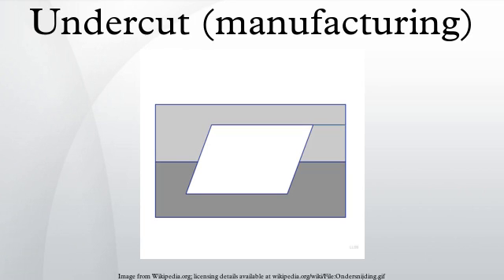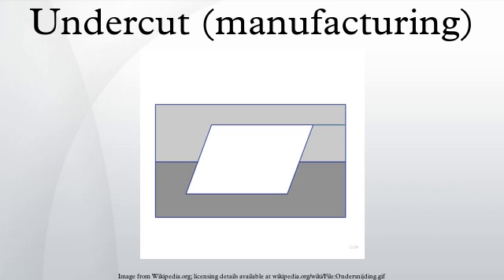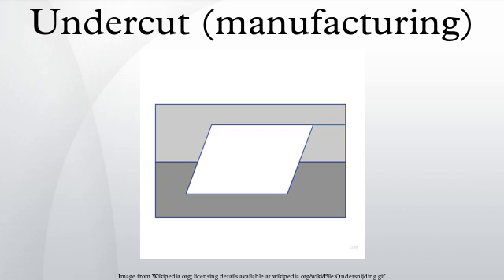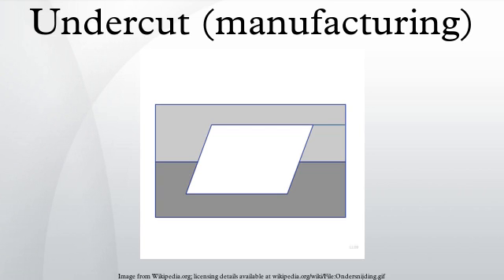Undercut (manufacturing)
In manufacturing, an undercut is a special type of recessed surface. In turning it refers to a recess in a diameter. In machining it refers to a recess in a corner. In molding it refers to a feature that cannot be molded using only a single pull mold. In printed circuit board construction it refers to the portion of the copper that is etched away under the photoresist. In welding it refers to undesired melting and removal of metal near the weld bead.